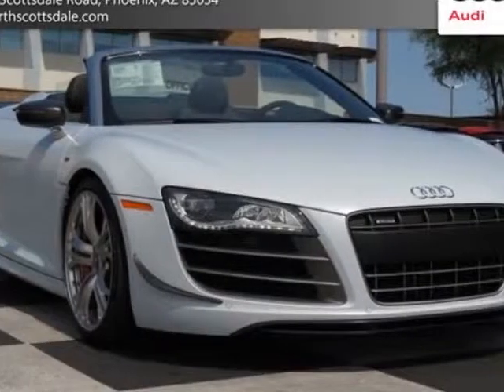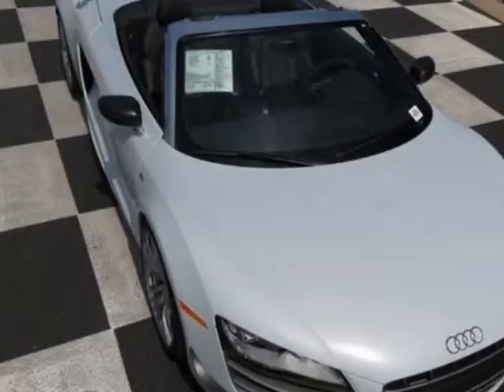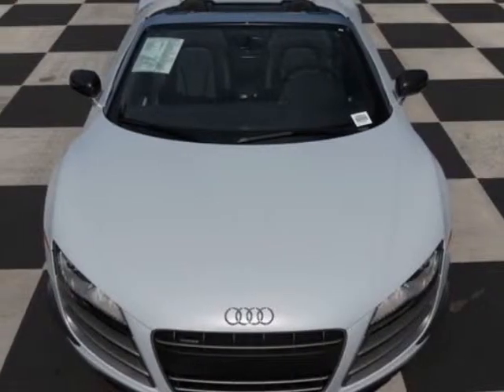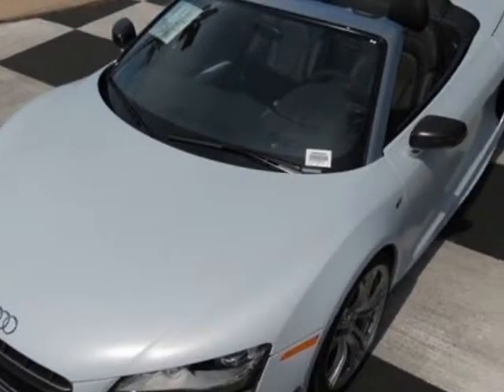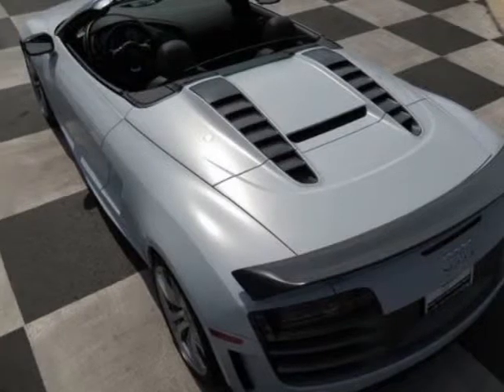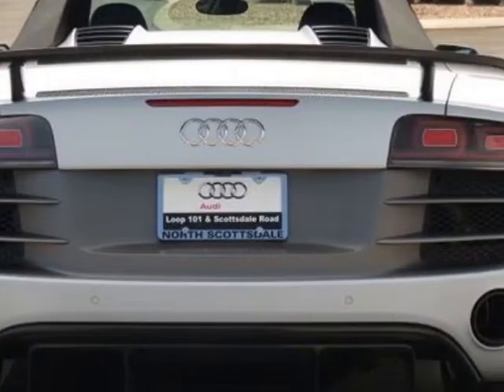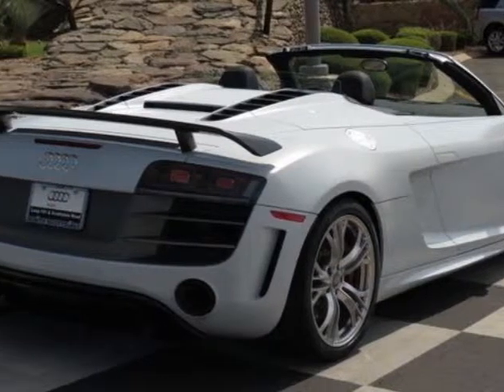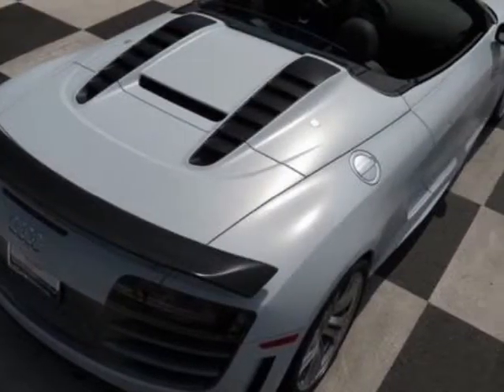2012 Audi R8 2dr Conv Auto quattro Spyder 5.2L GT Convertible - Phoenix, AZ